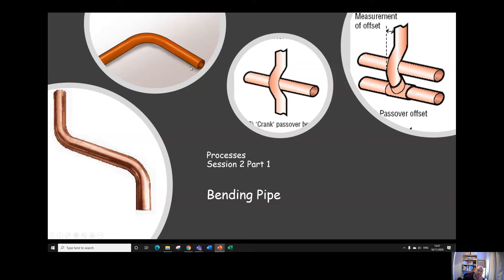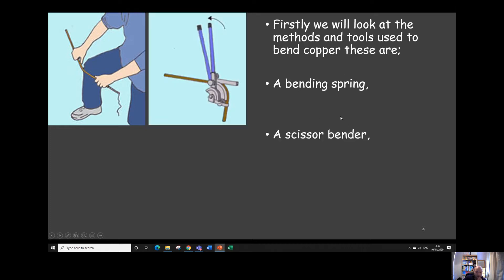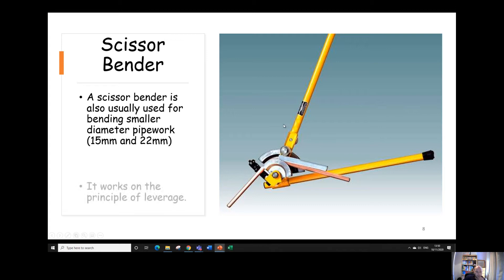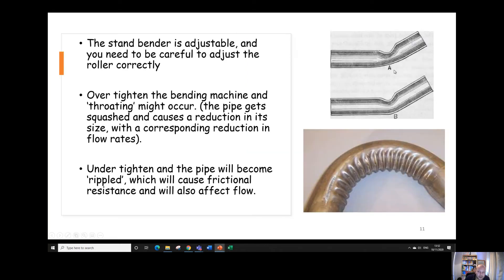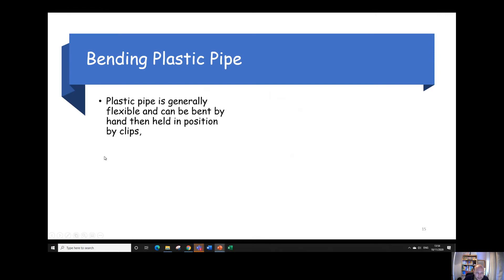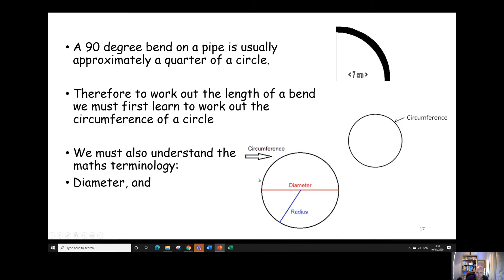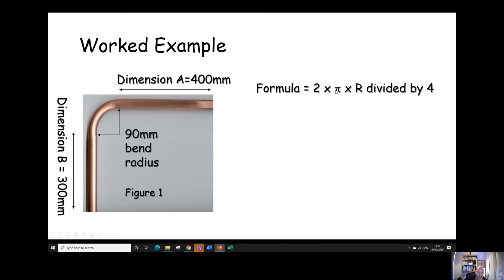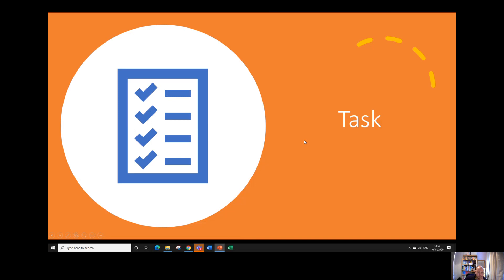2 1 Bending Pipe